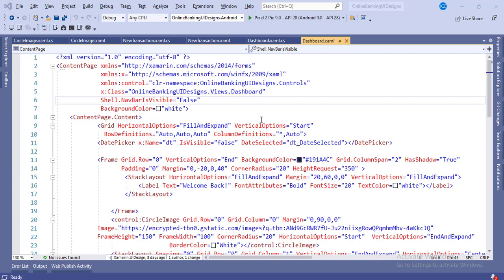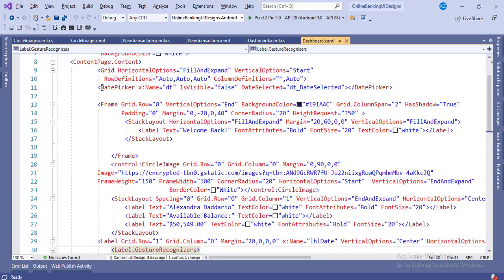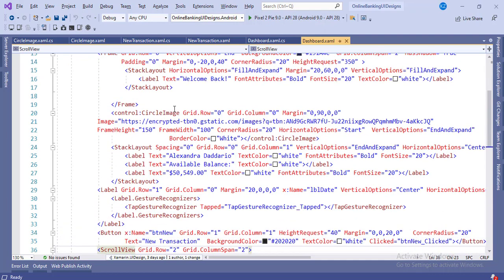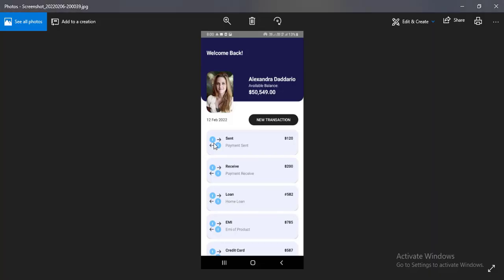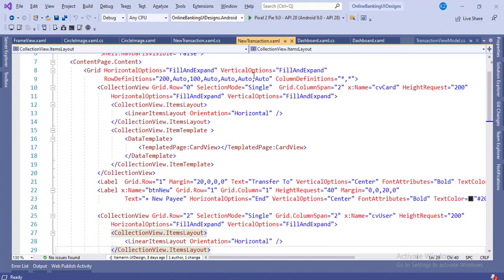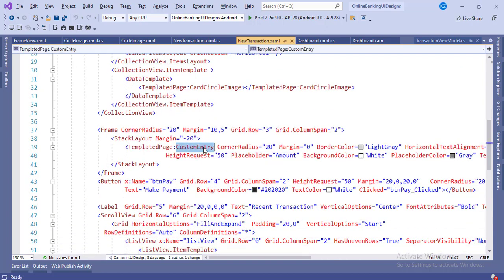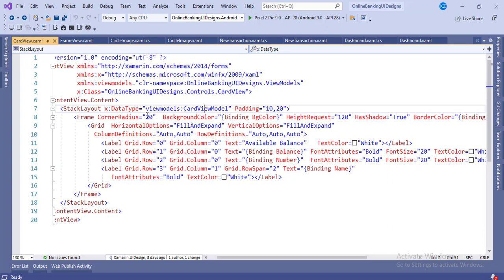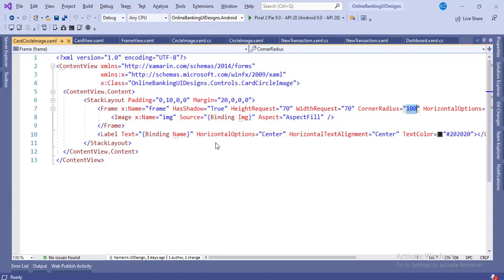UI design that make your application look beautiful